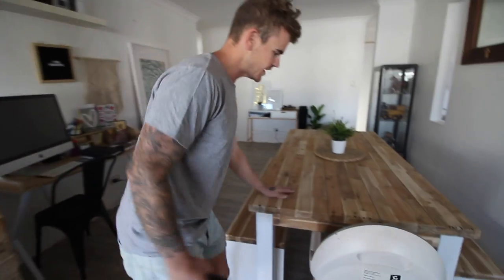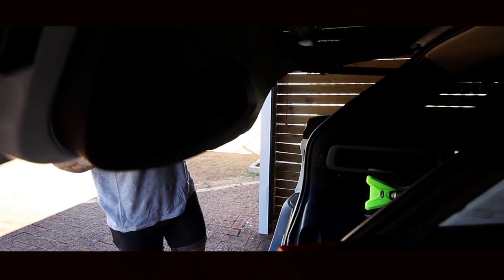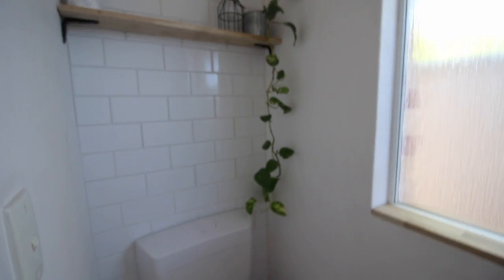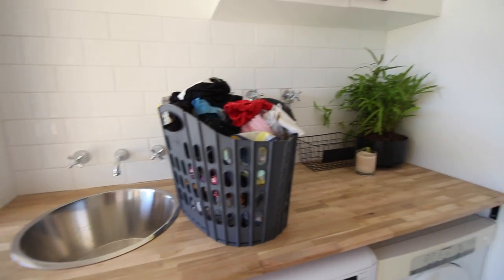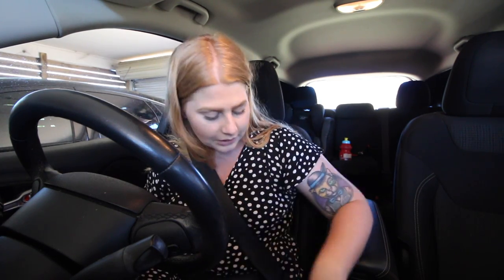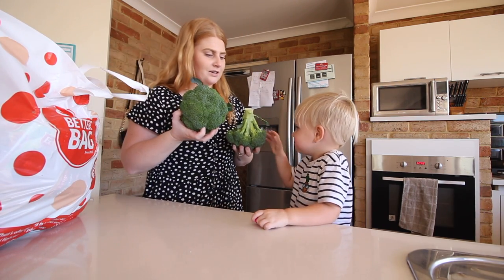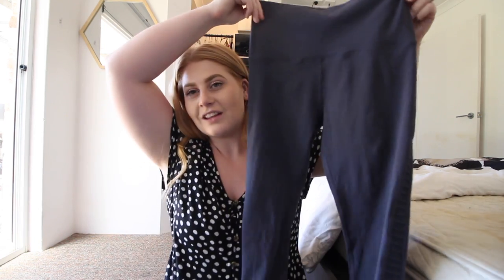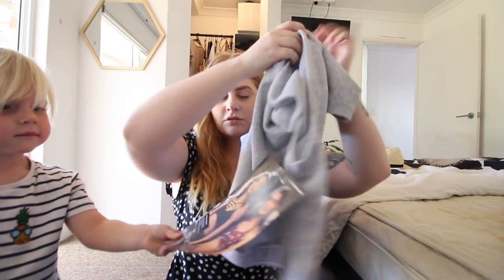Finished Home Renovations On A Budget & Curvy Activewear Haul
*Finished Home Renovations & Activewear Haul *

Welcome back to another vlog, today we are share a normal day in the life of us. We showed our new finished budget friendly home renovations and you come shop with me for some new curvy activewear to join my wardrobe, so there might be a little clothing haul at the end.

We are a young family that live in Perth, Australia.
I started YouTube late 2014 - and have made so many changes through out my YouTube journey but am happy where I am and I am LOVING IT!
I capture all of the great times, the struggles we encounter & the hilarious times we have together!

My husband (Jason) & I have been married for 3 years after meeting each other online.  In April 2016 we welcomed our handsome son Frederick into the world! He has grown into a cheeky, full of energy, loving personality little boy.